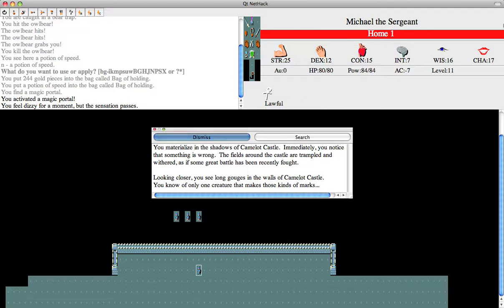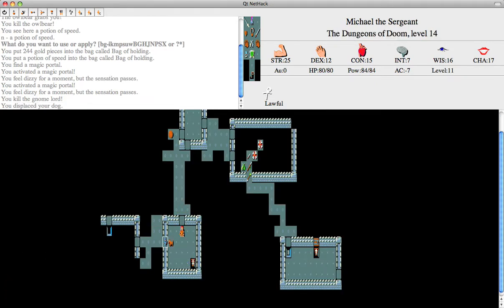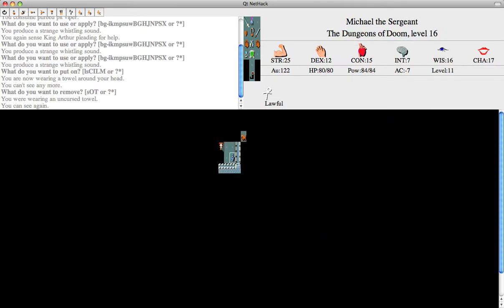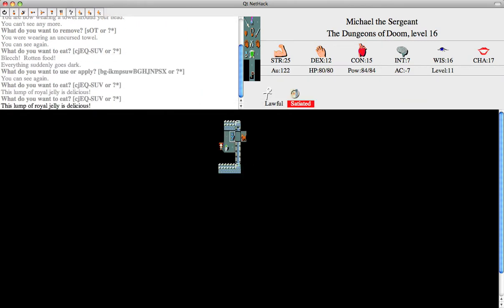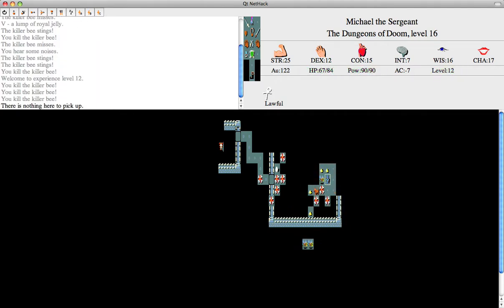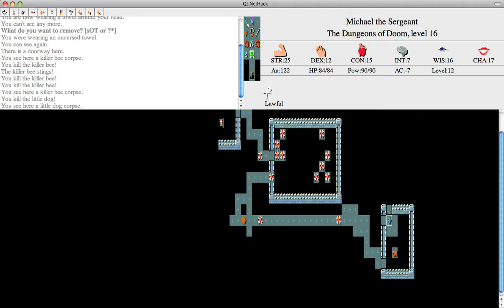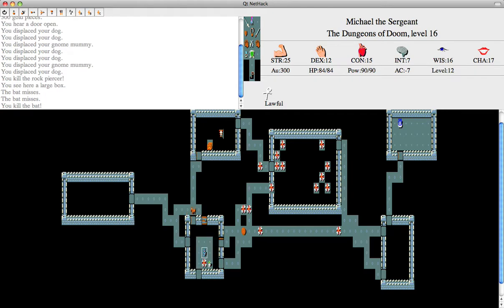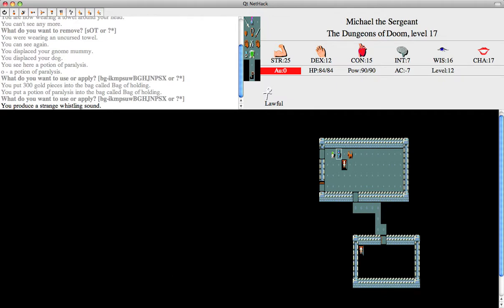Let's Play NetHack Part 72: Hornet's Nest...Again?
The seventy-second part of my Let's Play of NetHack.